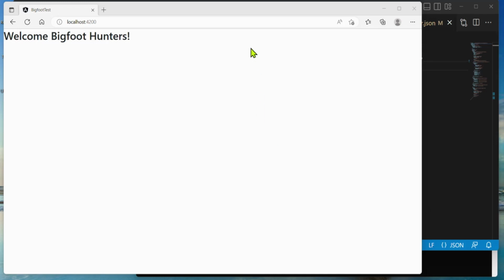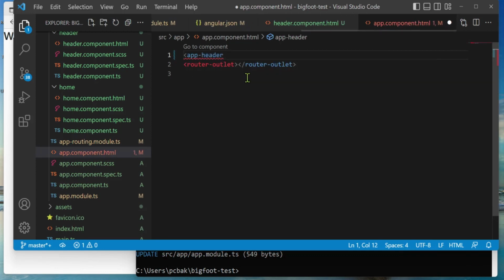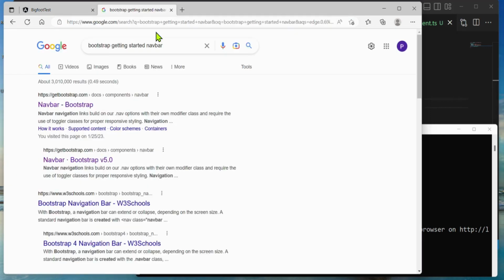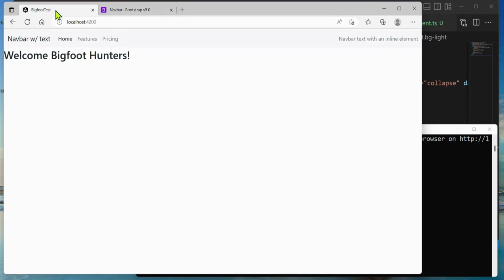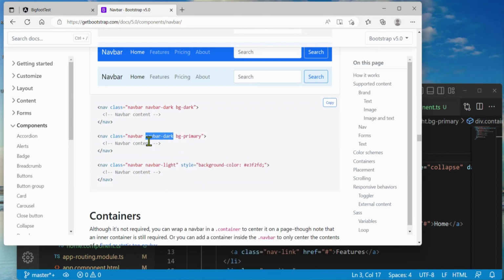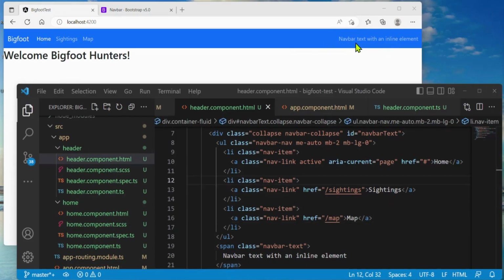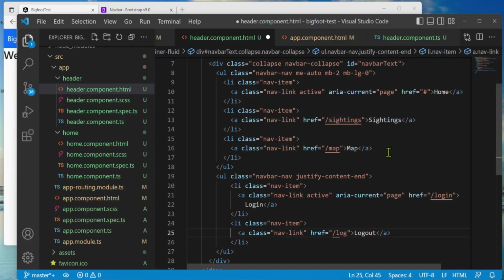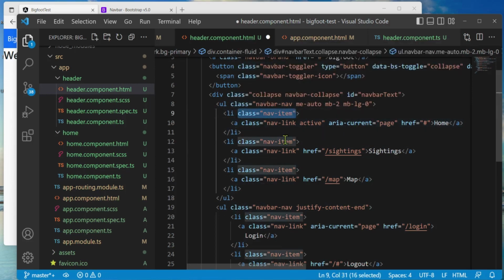Add a Header Menu Bar to Your Angular Project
Use Bootstrap to add a Menu bar that can collapse to a hamburger menu in your angular project.